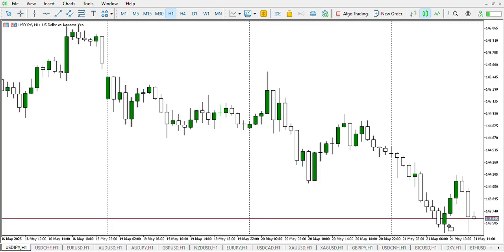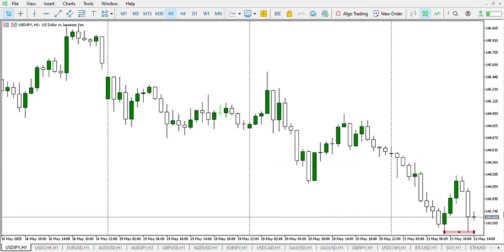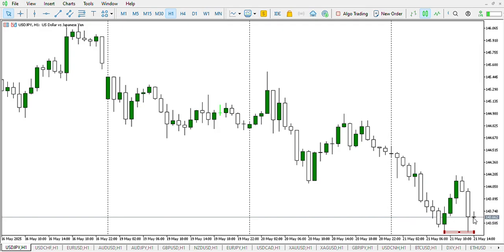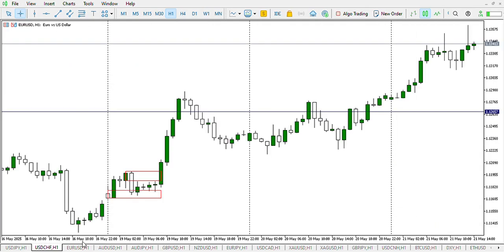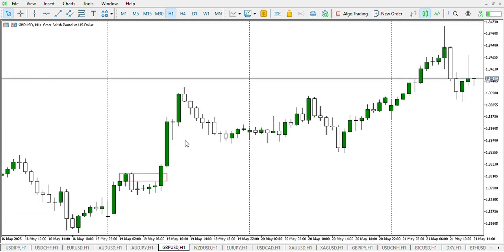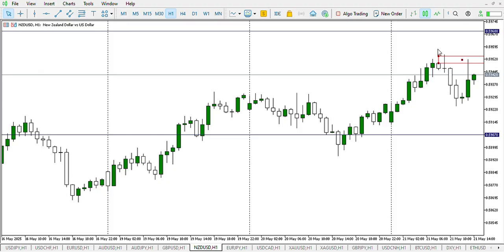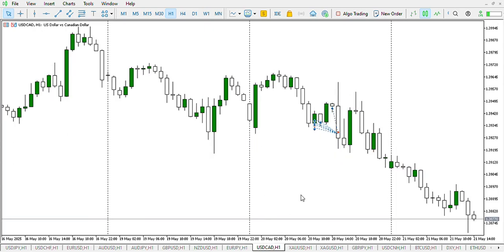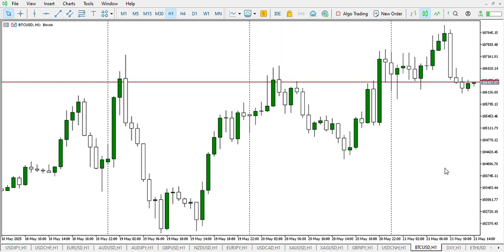1Hour Chart: Master Support and Resistance 100% winning Day Trading/Scalp Strategy Live Analysis Ep2